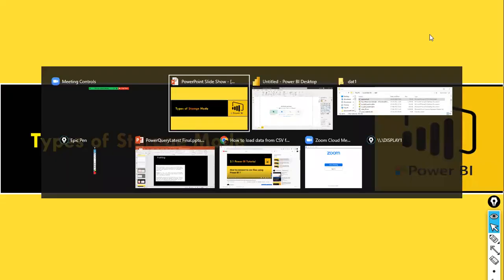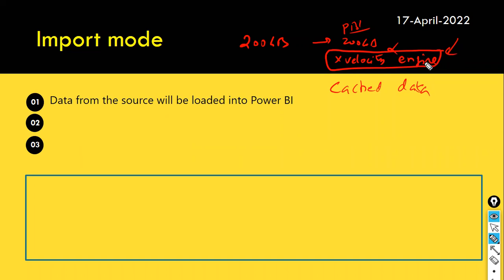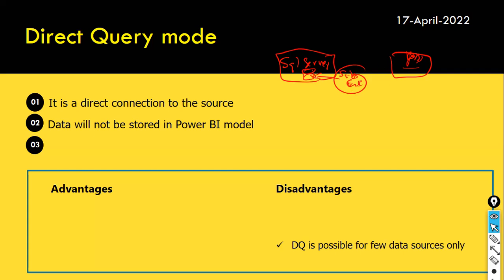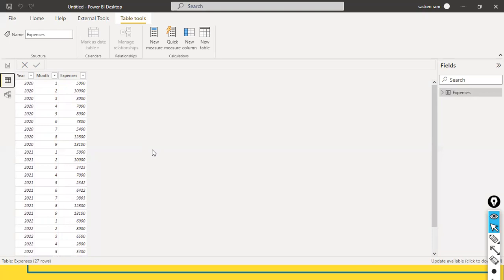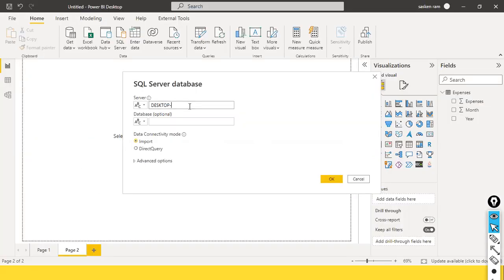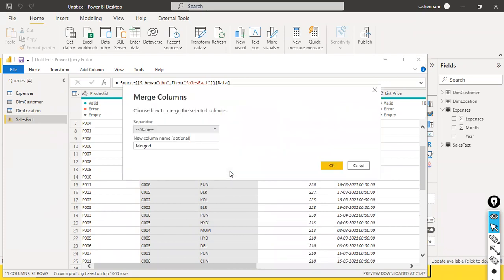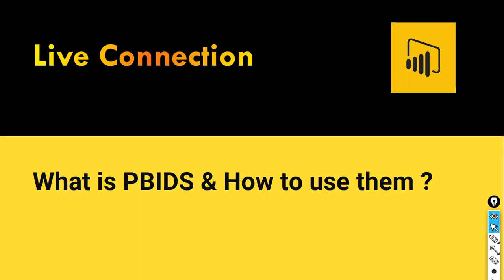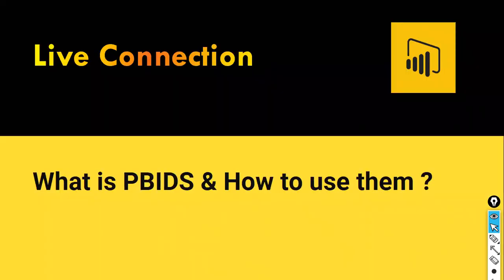Types of Storage Mode